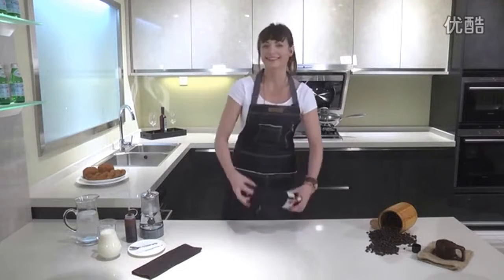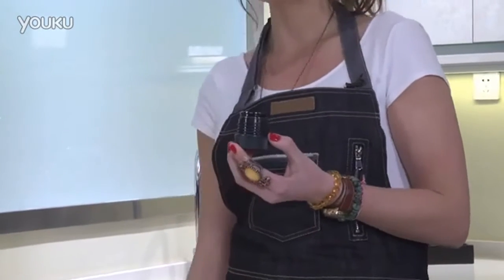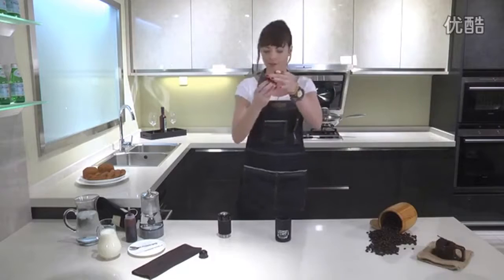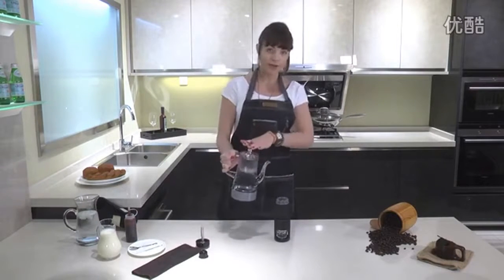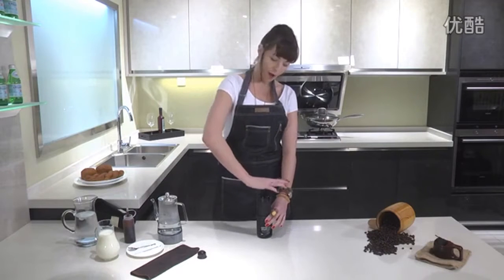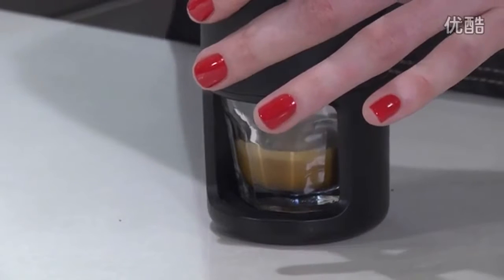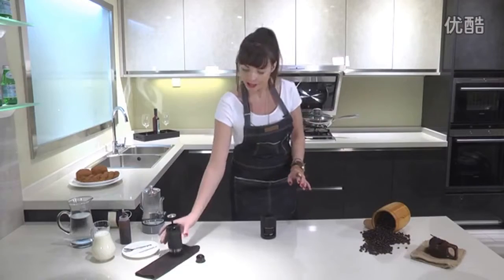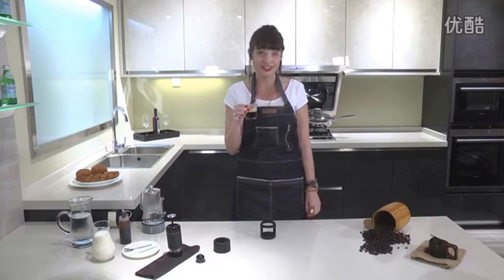American Mini Hand pressure Coffee machine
American STARESSO Mini Hand pressure Coffee machine portable Manual Espresso machine 15-20BAR